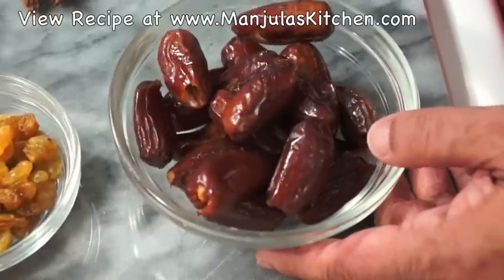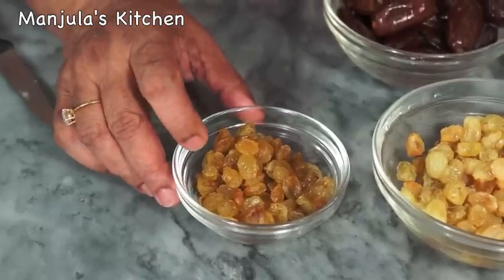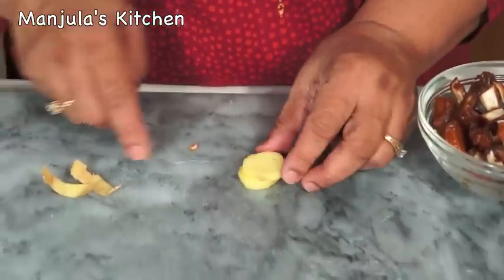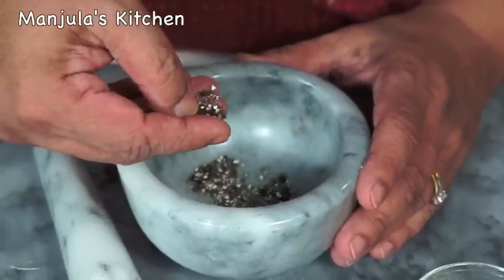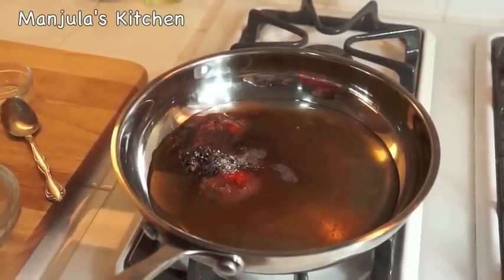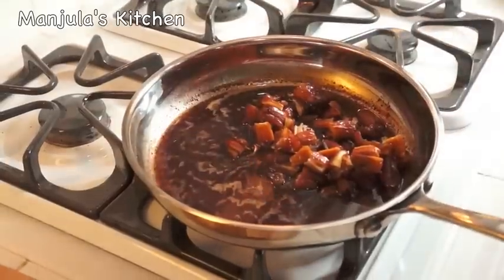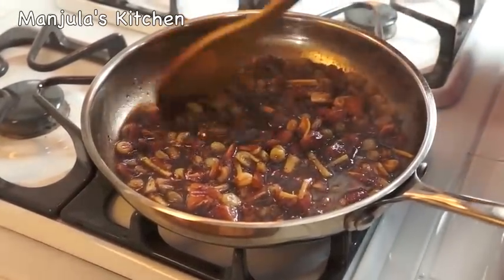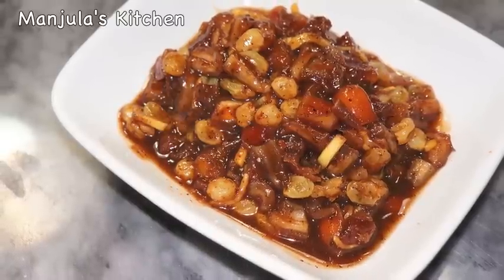Date & Raisin | Date and Raisin Chutney Recipe | How to make Date and Raisin Chutney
Learn how to cook Date and Raisin Chutney Recipe by Manjula

Ingredients
1 cup pitted dates
1/4 cup raisins
2 tablespoons tamarind pulp
1/4 cup brown sugar
1/4 inch Ginger sliced
/2 teaspoon salt adjust to taste
1 teaspoon cumin seed roasted powder
1/4 teaspoon black pepper
1/4 teaspoon red chili powder adjust to taste
2 black cardamom
Approx. 3/4 cup water